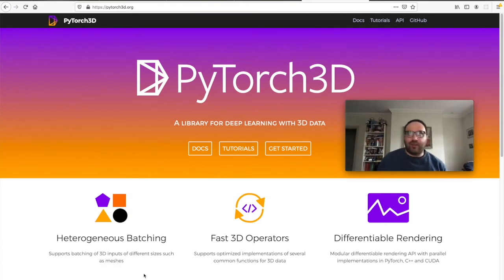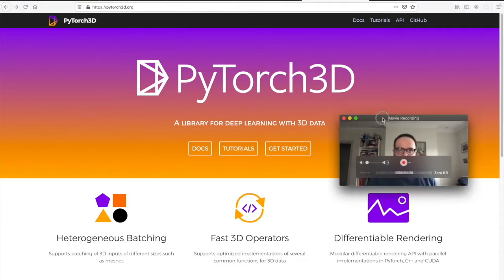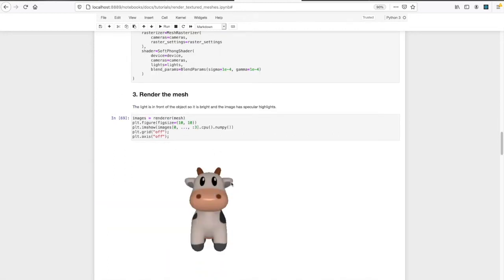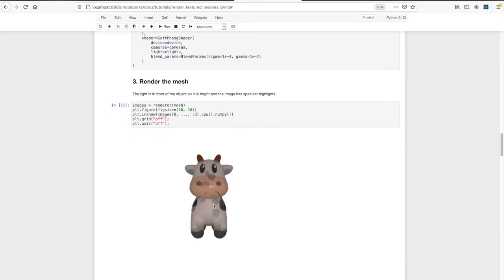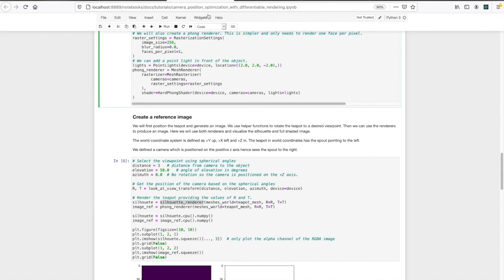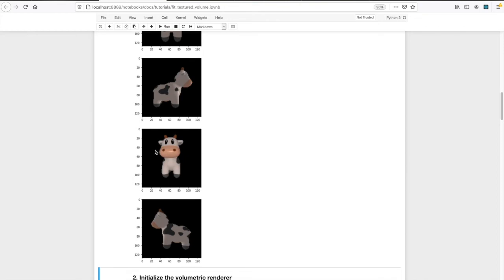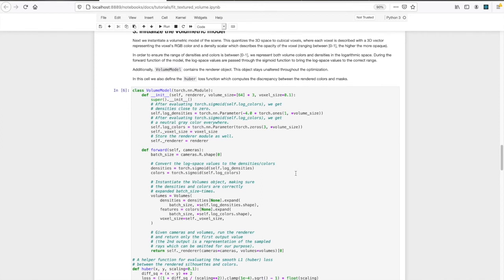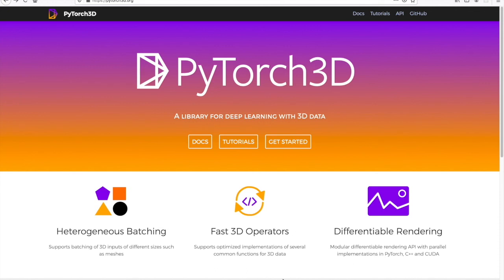Jeremy Reizenstein — PyTorch3D — BIDS ImageXD 2021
BIDS ImageXD 2021
May 17-18, 2021

PyTorch3D

Jeremy Reizenstein
PyTorch3D Team, Facebook AI Research, London